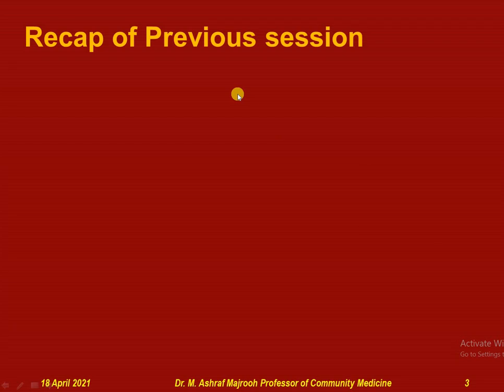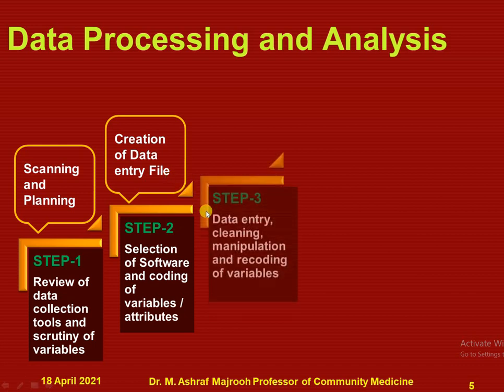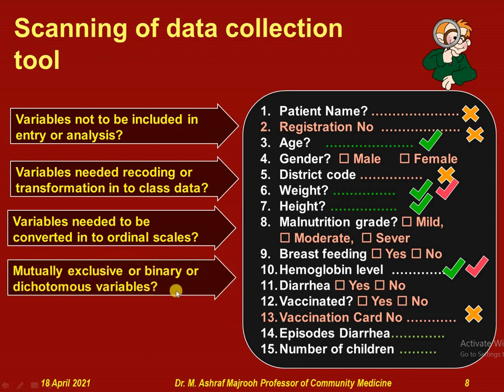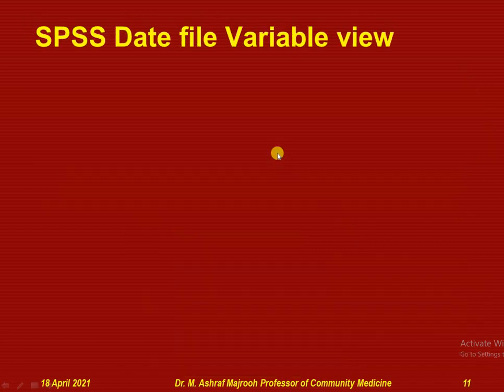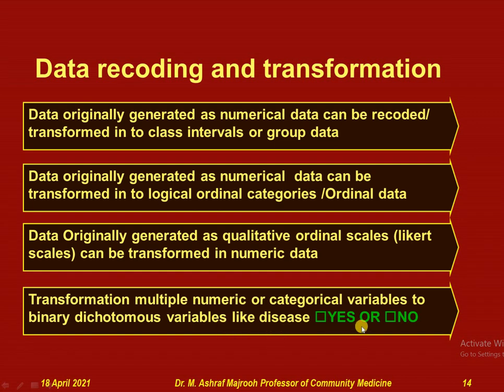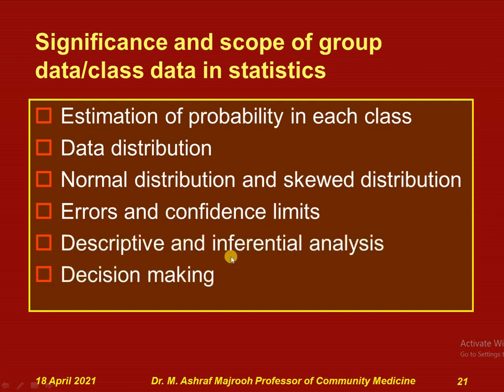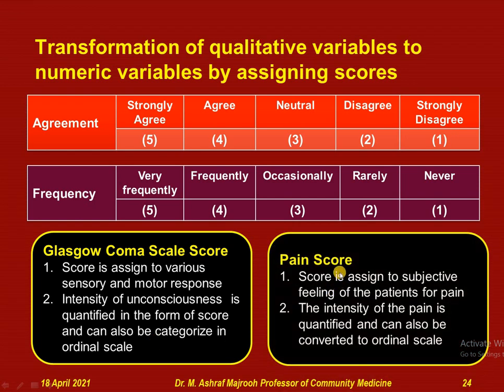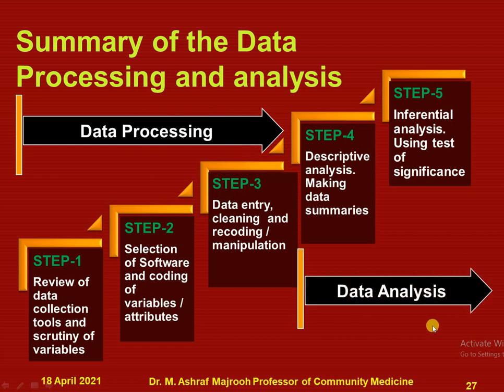Data Processing (Stat 2) Dr M Ashraf Majrooh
Data Processing & Biostatistics (Statistics 2)
It is for the 4th Year MBBS Students for the subject of Community Medicine and Public Health. The contents produced in this presentation are equally up to the mark for postgraduate studies in the fields of Medical and Biostatistics, Public Health and Community Medicine. The contents are very useful for professional research in the field of medicine and allied health sciences

This lecture presentation is developed for distance learning / online teaching program to cover the curriculum requirements during lock down due to Coronavirus pandemic